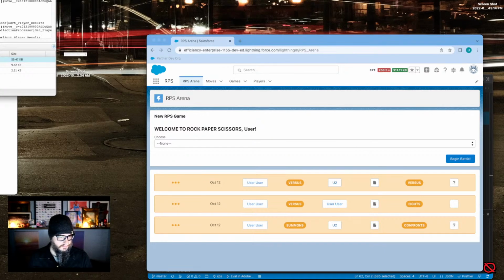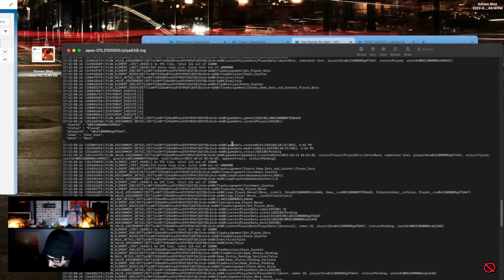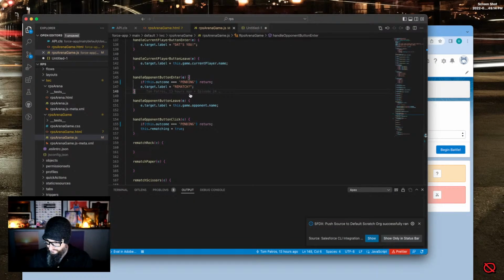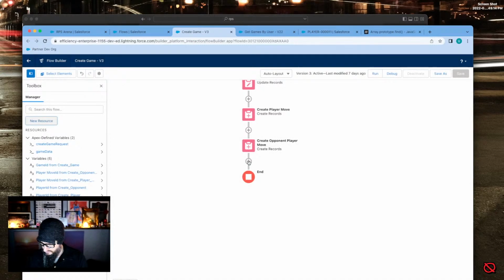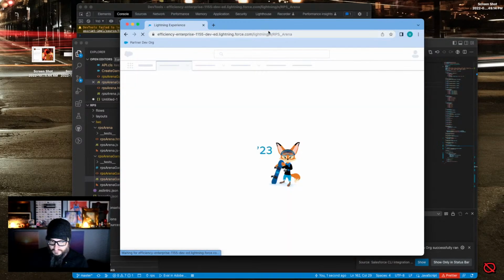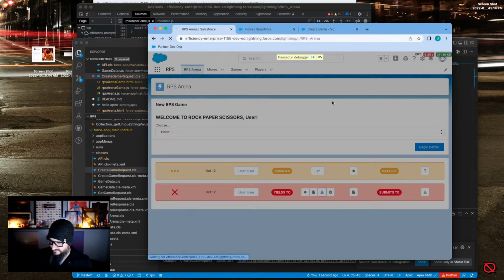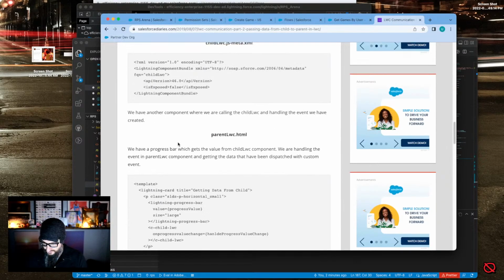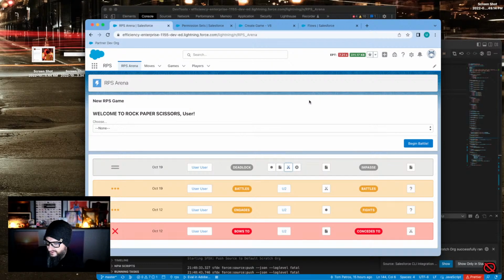YCDTOSF Episode 24 : Rock Paper Scissors